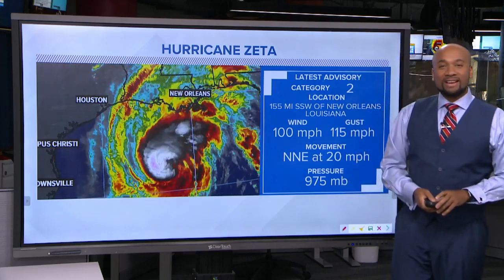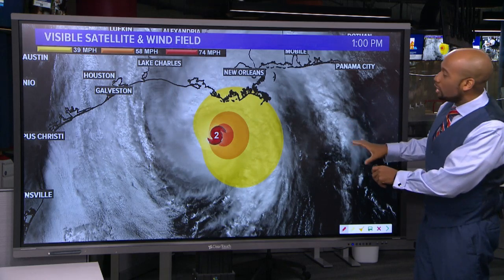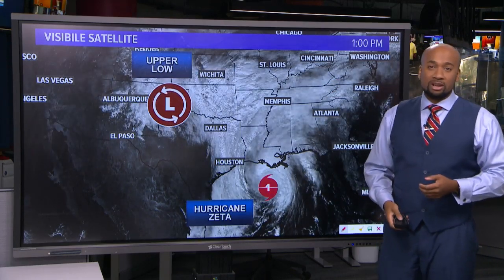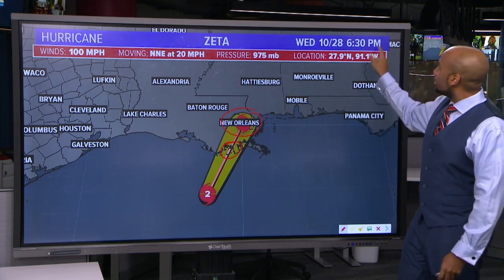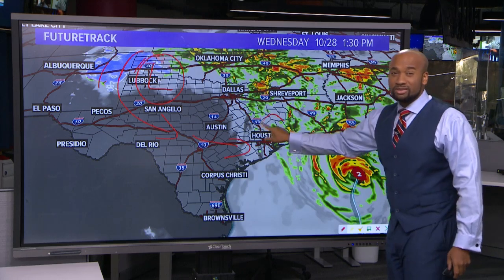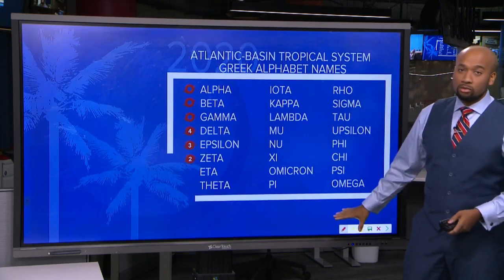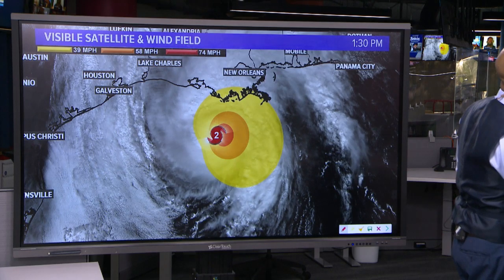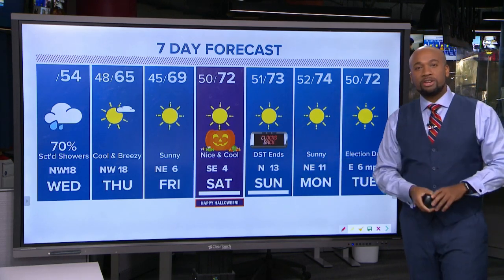Tracking Hurricane Zeta: Track, intensity and timing for landfall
Hurricane Zeta is expected to move make landfall along the northern Gulf Coast today